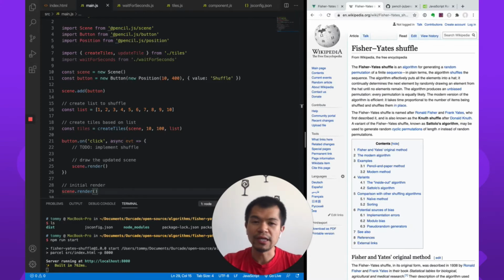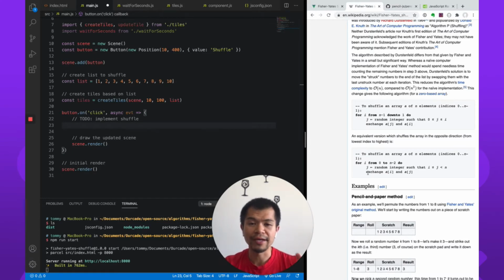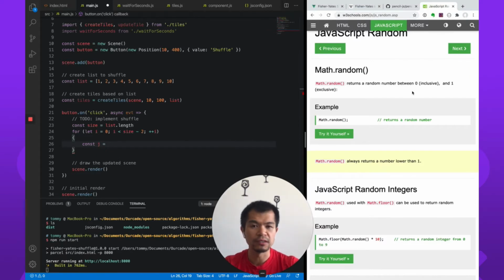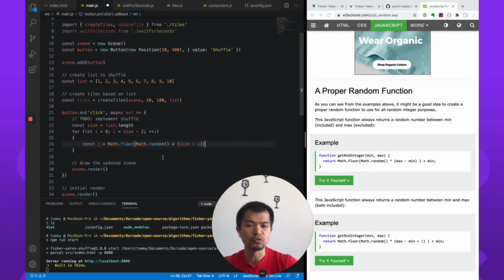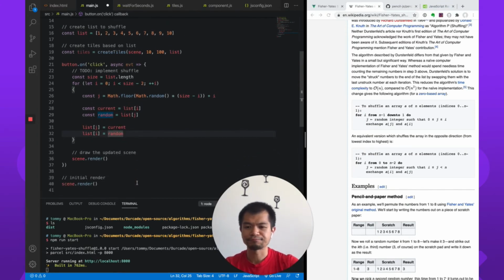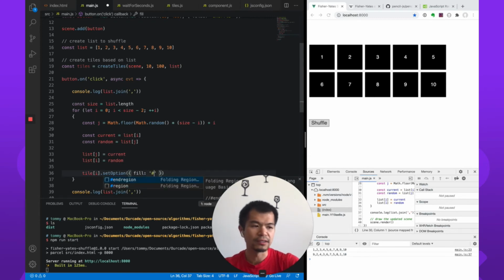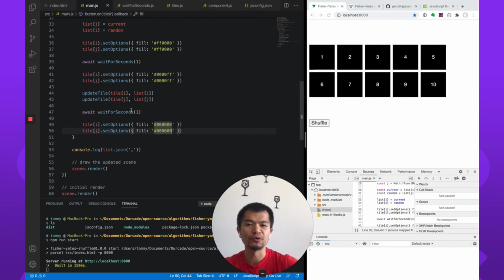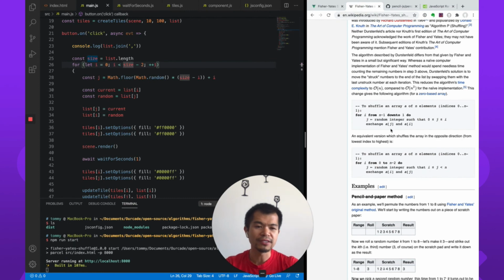Fisher-Yates Shuffle Algorithm in JavaScript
Algorithms are a step-by-step set of instructions designed to solve a specific problem. In this video, we show you how to take a pseudo-code representation of the Fisher-Yates shuffle and turn it into JavaScript!

*Free Game Development Books!*

*More Resources*